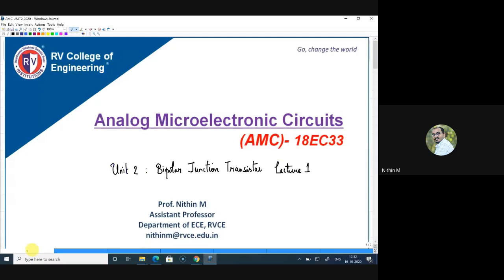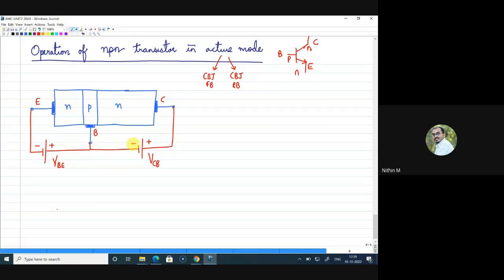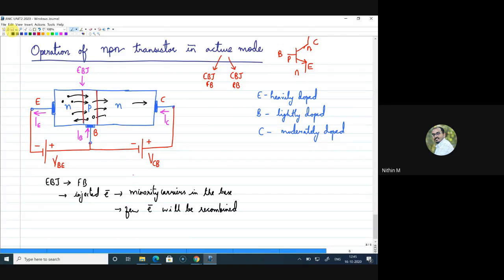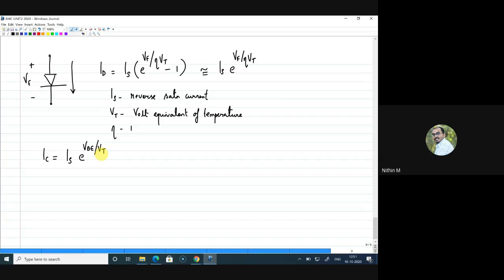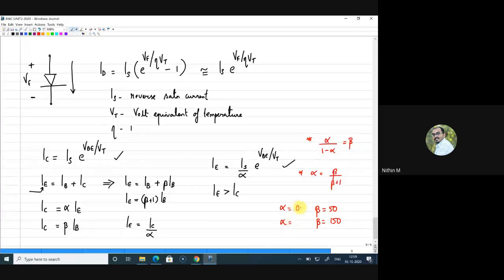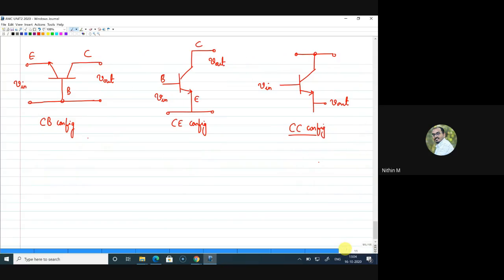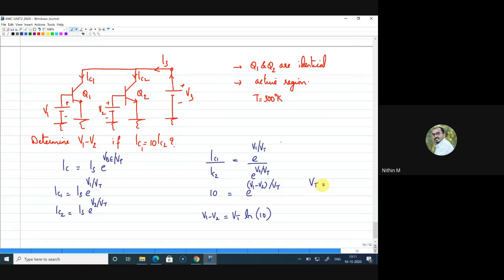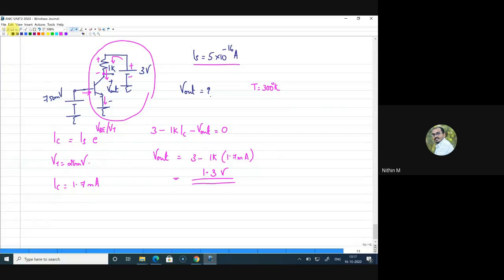AMC Unit 2 Lecture 2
BJT Operation ,Current Equations